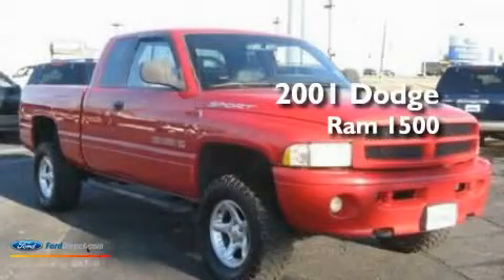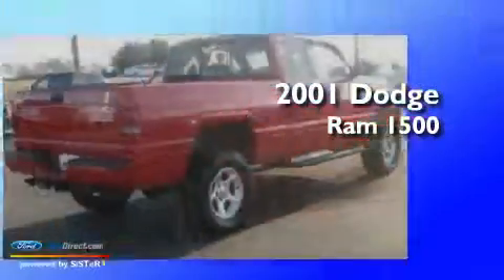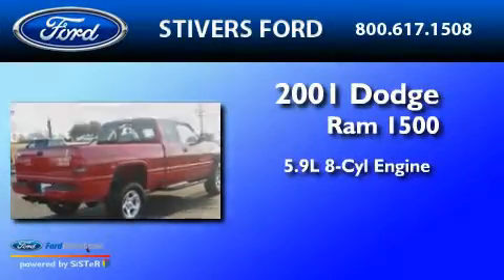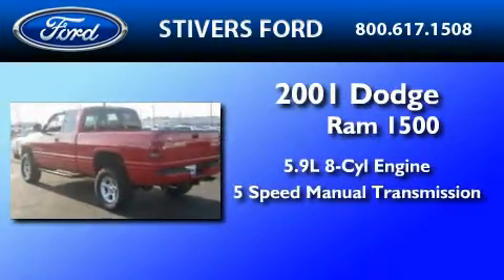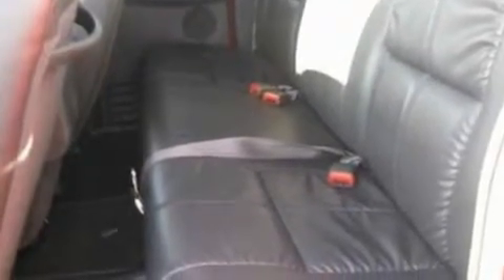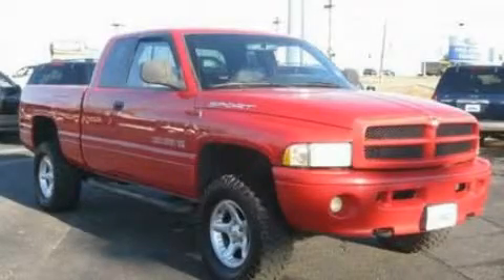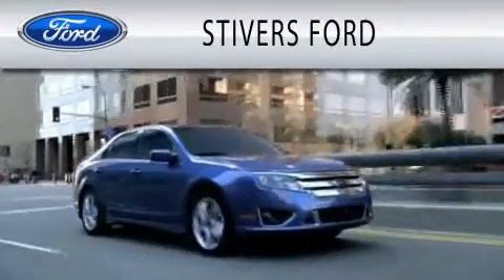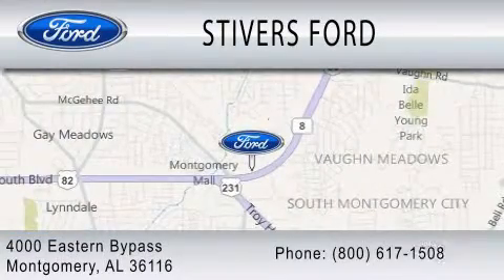2001 DODGE RAM 1500 AL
Year : 2001
 Make : DODGE
 Model : RAM 1500
 Engine : 5.9L V8
 Trans . : MANUAL 5SPD
 Exterior : FLAME RED
 Miles : 94,624
 Interior : BLACK
 Stock : BG45405A

 4000 Eastern Bypass
  , AL 36116